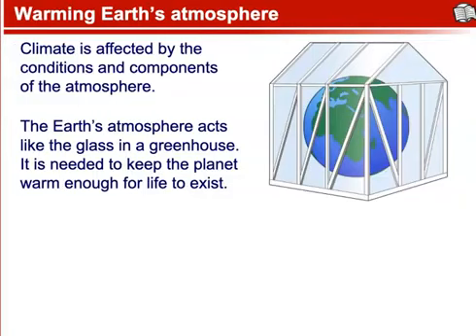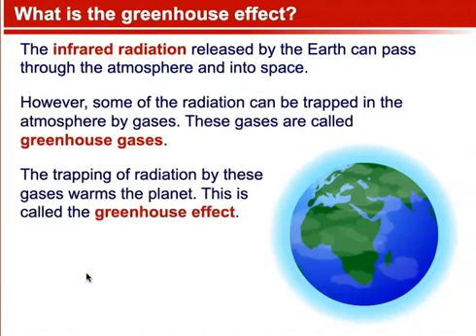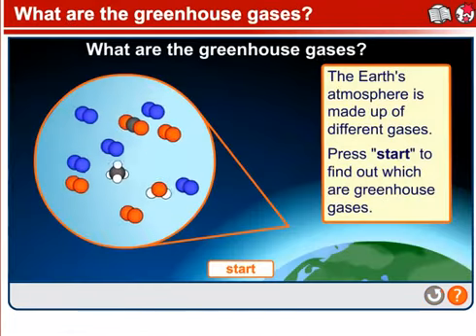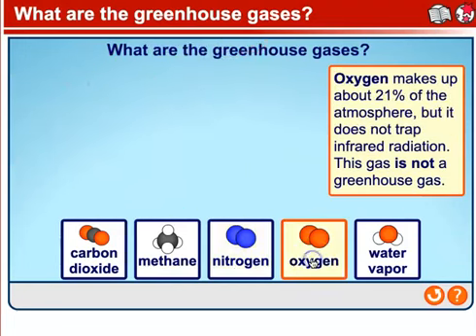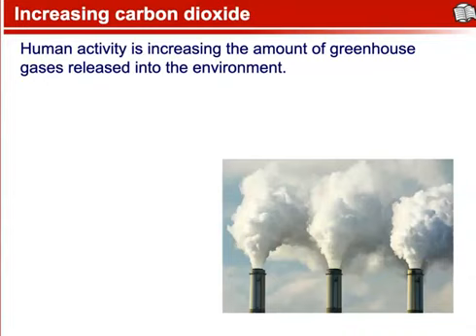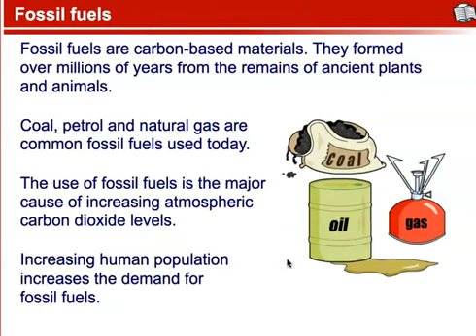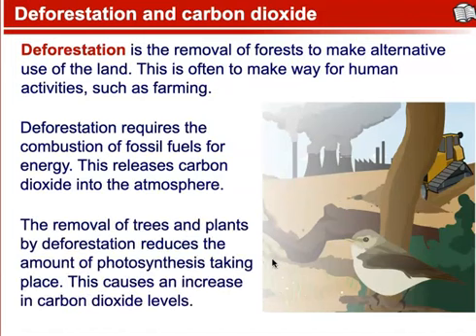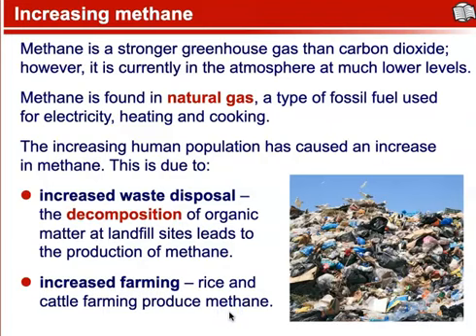The Greenhouse Effect